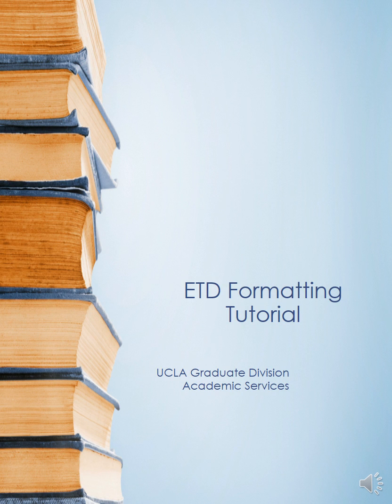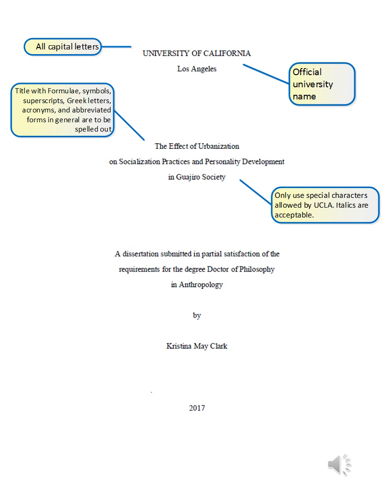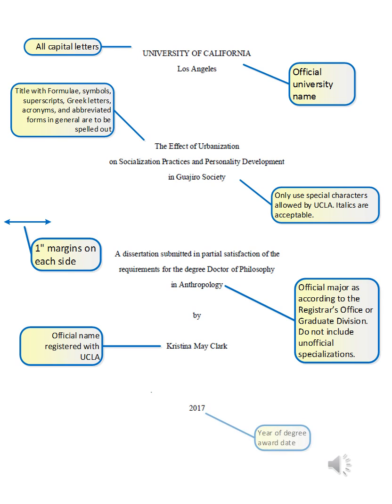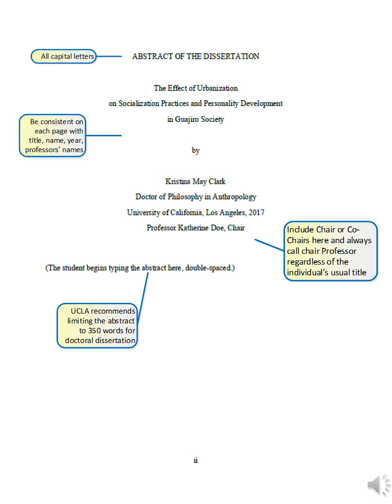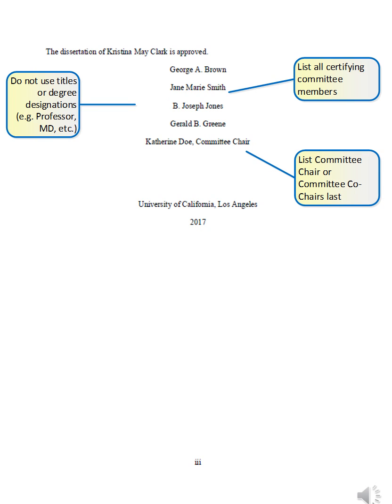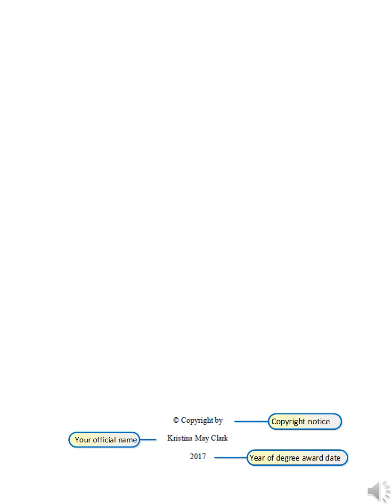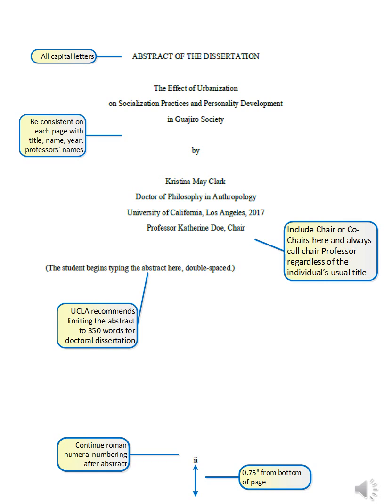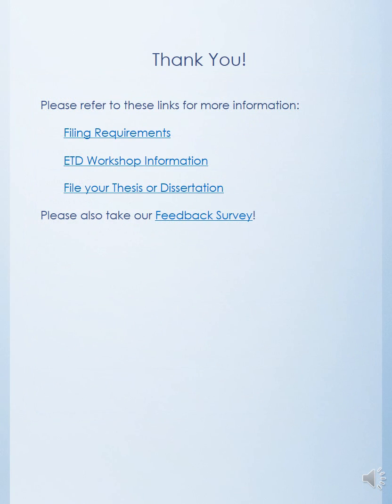ETD Formatting Requirements Tutorial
UCLA electronic thesis & dissertation (ETD) filing formatting guidelines presentation.